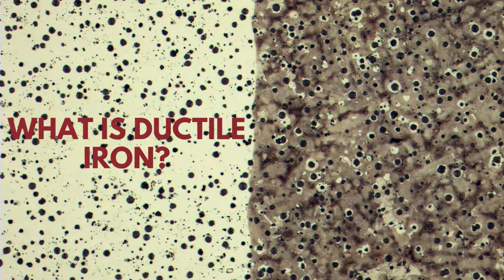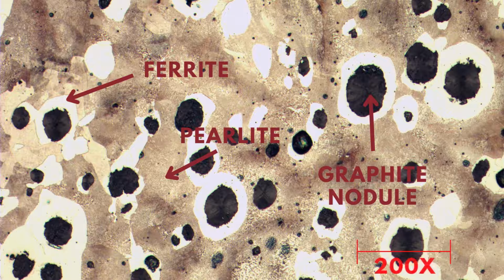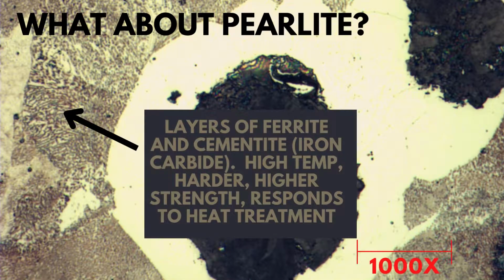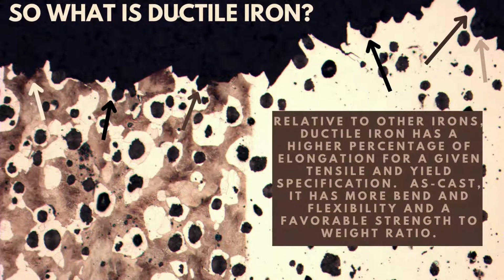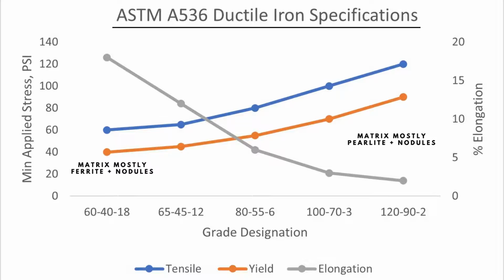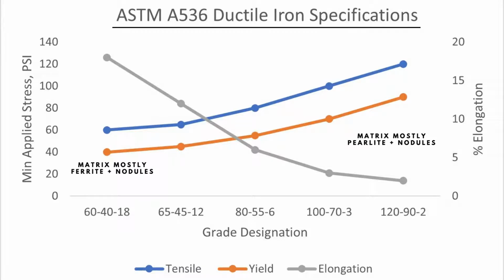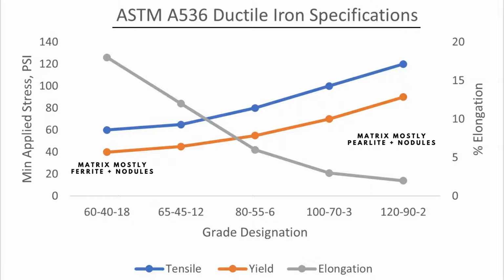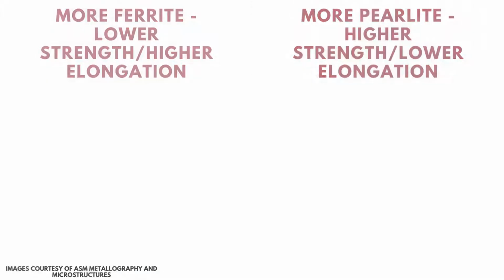Four-minute metallurgy with Blake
Blake Albritton, CTO of The Lawton Standard Co. and industrial engineer gives us a quick lesson in metallurgy.

Follow along as he explains what ductile iron is and how it is made.

On behalf of the Lawton family, welcome to "Four-minute metallurgy," where we will attempt to explain metallurgical or foundry engineering concepts in four minutes or less.

I'm Blake Allbritton, episode one.

What is ductile? Ductile first emerged in the 1940s as an advancement in iron casting technology that provided improved strength, fatigue resistance, impact resistance, and of course, ductility over previously available iron castings.

But, at the microstructural level, ductile iron is a solid solution of iron, carbon, and silicone in the form of ferrite, pearlite, and graphite nodules. What is ferrite? Ferrite simply is iron ferrite as solidified in ductile iron castings, is a soft, low-strength phase that appears in halos around graphite nodules in two dimensions or three dimensions and encapsulates the graphite nodules.

What about pearlite? Pearlite is a mixture of ferrite and cementite (iron carbide) that forms during solidification in a process driven by a localized carbon concentration and diffusion as solidification occurs. To learn more about how and why pearlite forms, check out the other series, 40-minute metallurgy.

Pearlite is a hard, high-strength phase controllable by alloy addition that can respond to heat treatment. Graphite is carbon that is rejected from the solution and forced to solidify in the form of soft spheroidal nodules. So what is ductile? Relative to prior iron-casting alloys, ductal iron is capable of higher strength, greater elongation, greater impact resistance, greater fatigue resistance, and a better strength-to-weight ratio. It changed the game.

This graphic is a differential etch transverse section of an essential specimen showing the morphology at the fracture surface. The arrows point to places where the matrix of ferrite and pearlite ripped. Around the graphite nodules, no nodules were ruptured or transected. This is one of the mechanisms by which the microstructure of the material controls its mechanical properties.

Commercially in the US, most ductile irons are specified by ASTM A 5 36 and sold by grade names containing the three main identifying characteristics, tensile strength, yield, strength, and elongation. The lower the strength, the higher the elongation, and the higher the strength, the lower the elongation. 60 40 18 really just says 60,000 PSI tensile 40,000 PSI yield, 18% elongation minimum required.

The image here is pretty self-explanatory. These five grades are not exhaustive. There are many other grades of ductile iron, but these five grades are generally available as casts without requiring heat treatment to achieve the required mechanical properties.

Back to microstructure, at the low end, 60 40 18 is going to have mostly ferrite with maybe a little bit of pearlite around graphite nodules. And the 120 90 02 will likely have zero ferrites with an all-pearlite matrix around the graphite nodules.

How is it made? Carefully sourced raw materials are weighed by grade and charged into a coreless induction furnace where a high-frequency magnetic current is introduced, exciting and vibrating atoms within individual pieces of charge material, which creates enough heat to cause the materials to de-solidify.

The current in the high-frequency magnetic field introduces a strong stirring action and helps to homogenize the melt bath. This melted iron is called base iron. The nonmetallic impurities float to the surface and are skimmed off. The base iron is then poured into a ladle containing magnesium. The reaction with magnesium is what causes the graphite to solidify in spheroids instead of flakes. The reaction is highly energetic.

Once treated, the iron, which is now ductile iron, is poured into sand molds made from highly engineered patterns based on customer models or drawings. These ductile iron castings are clean and ready to ship for use or for final machining.

From a few pounds to tens of thousands of pounds, we can do it all. What can we cast for you?